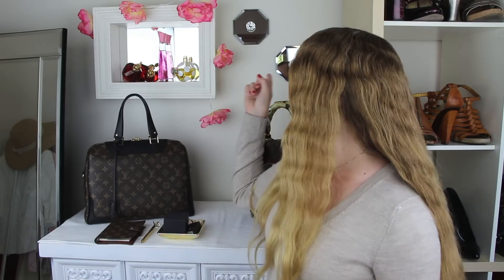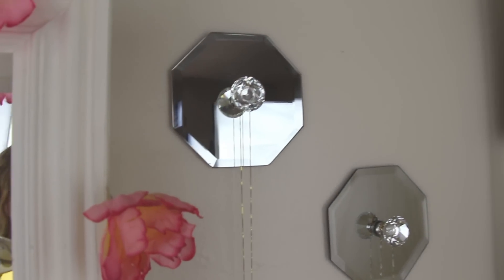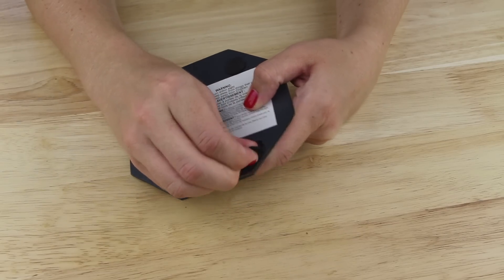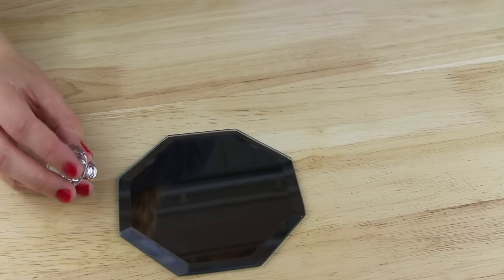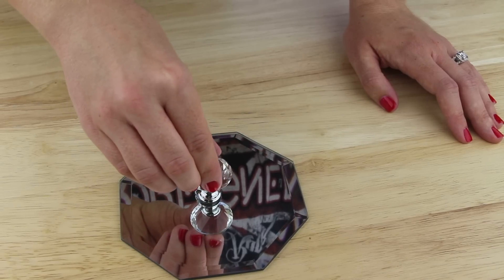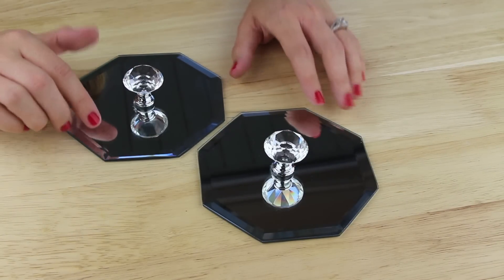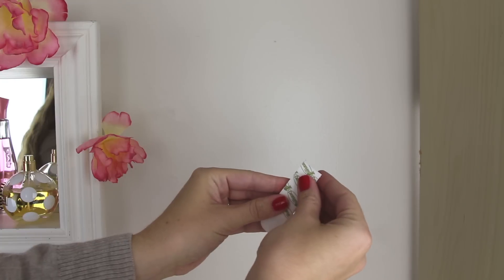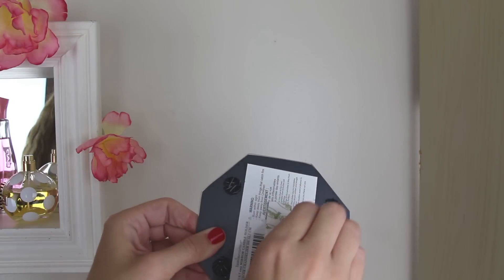Dollar Store DIY Room Decor | Dollar Tree DIY Jewelry Holder | Dollar Store DIY Jewelry Display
It’s another easy and cute DIY room decor project with a DIY jewelry holder. It’s a easy and cute DIY jewelry display. It can also be used to keep jewelry organized and would look great with other DIY mirrored room deocr. This time it’s a cheap DIY room decor project because some of the materials are from the Dollar Tree. Dollar store DIYs are some of my favorites! This DIY dollar store room decor project is cute and girly. I hope you enjoy these diy flower lights!

Check out some of my other DIY Room Decor and Home Decor Projects